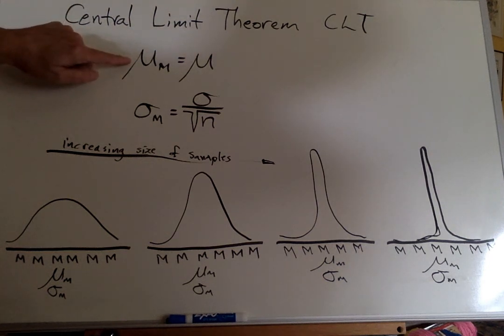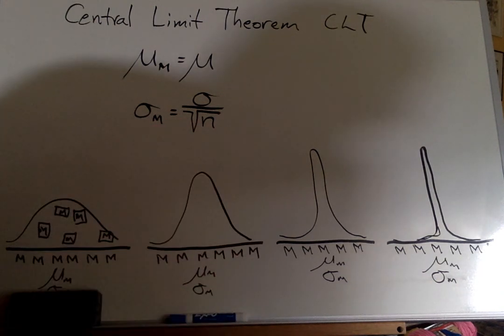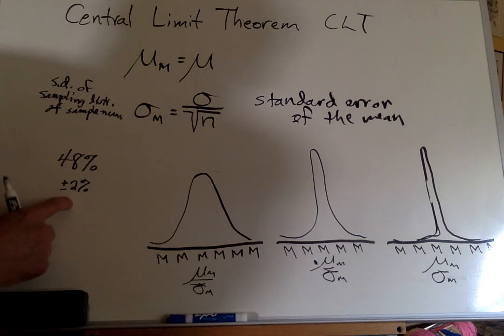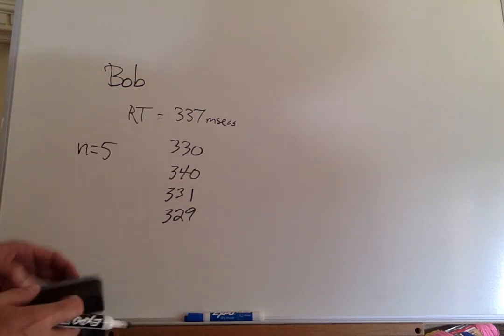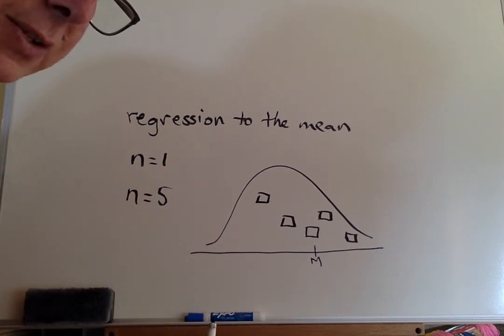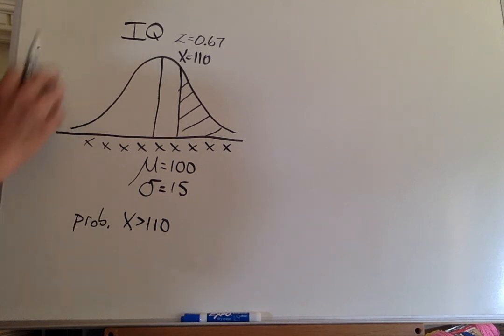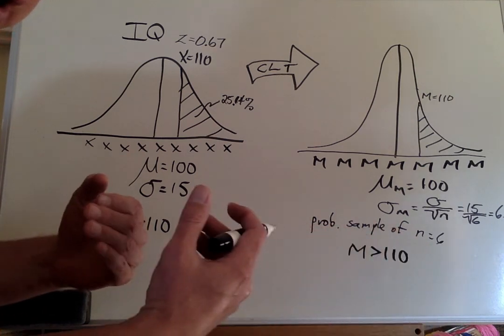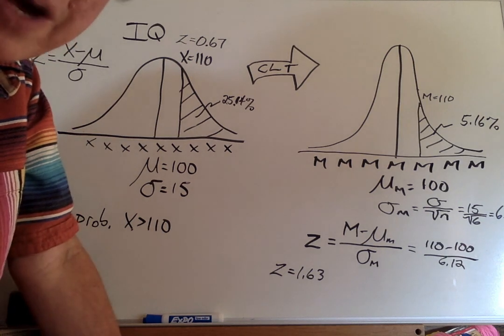PSY211 L24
Central Limit Theorem; IQ scores example for CLT